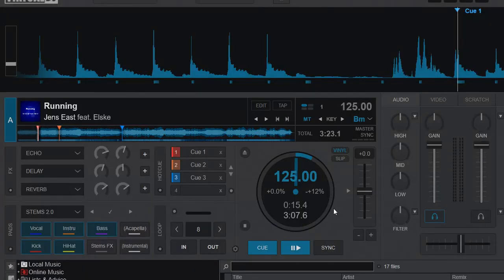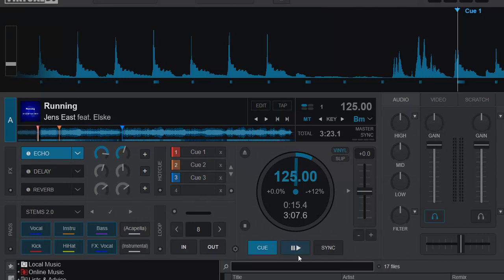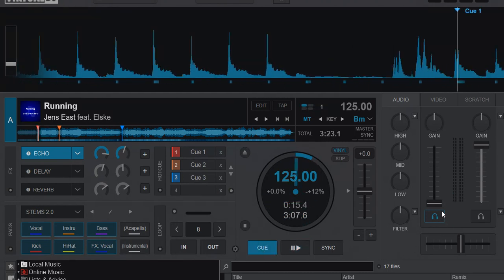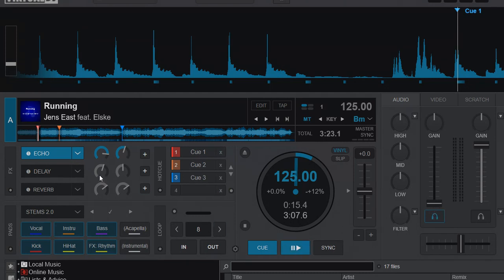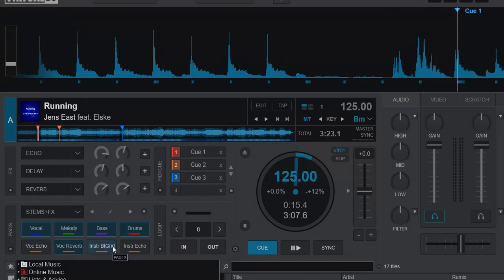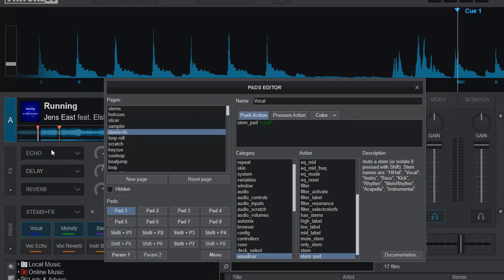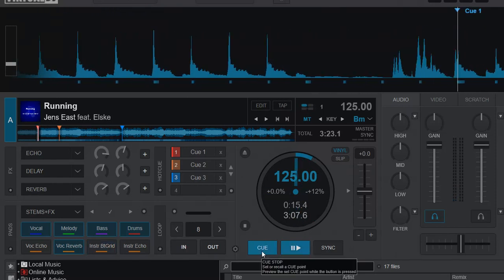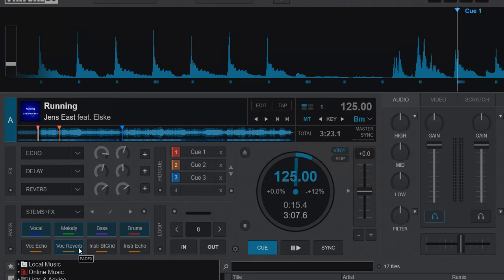Quick n' Dirty: New Post-fader Stems FXs in VDJ2023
Starting with VDJ2023 build 7544 the Stems FXs can be post fader FXs - at least in some situations
This video shows some examples of that, and also some limitations